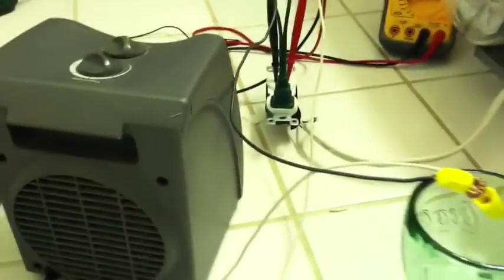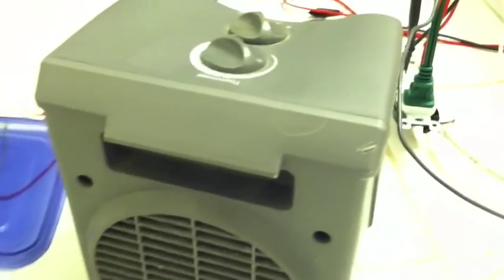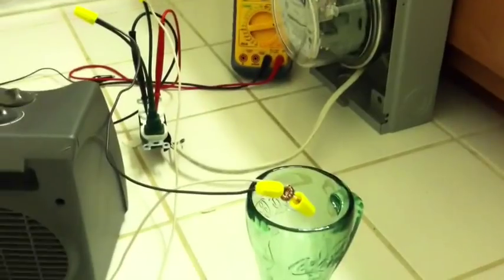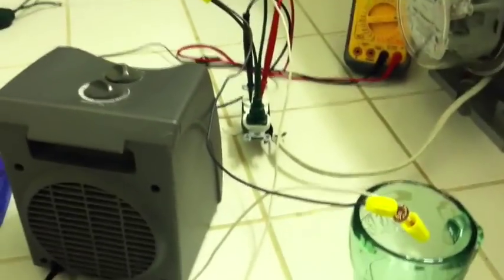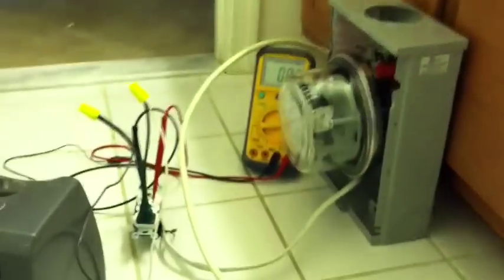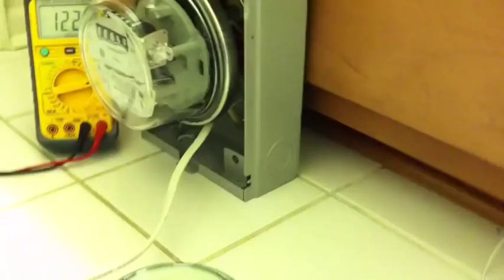Transformer Meltdown Attempt With Electrocution